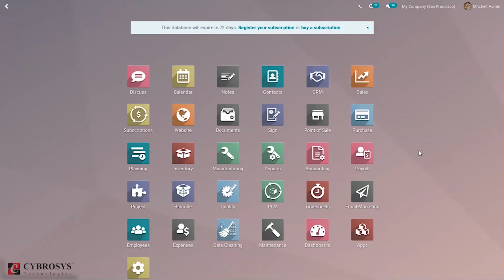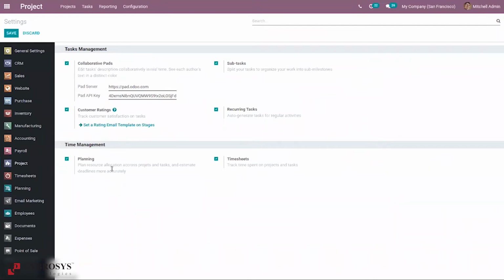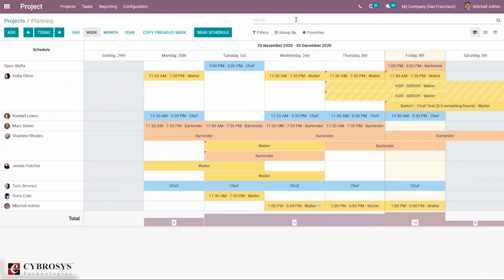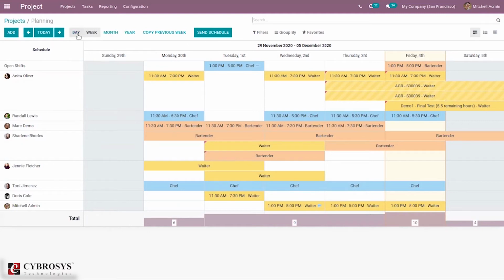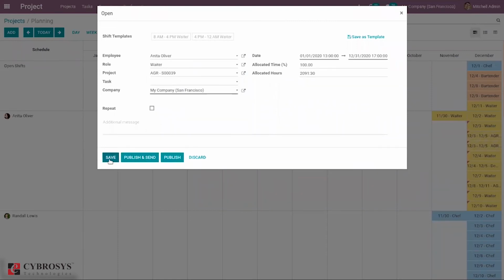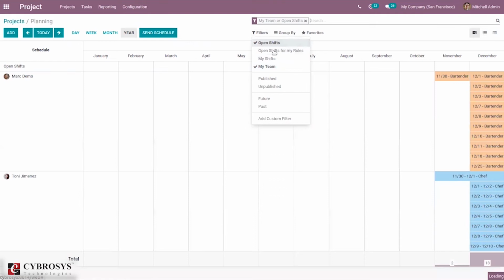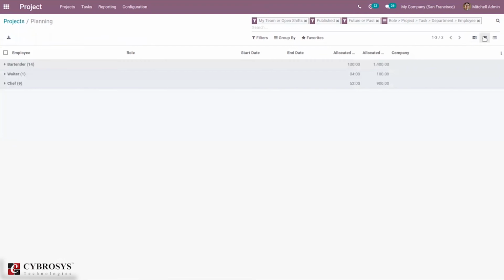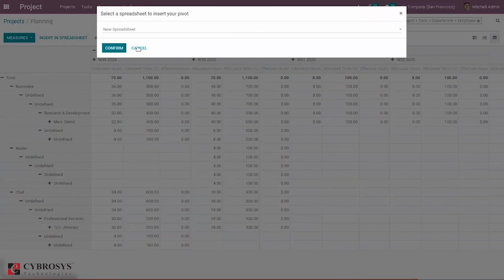Views of Forecast in Odoo 14 Project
Scheduling & forecasting tasks is another way to manage projects. Views provide a visual view of tasks scheduled overtime. In Odoo, the Planning option gives access to Gant view, Listview, and Pivot view which shows you the progress of a project and its related task.

Gant view provides a timeline view of individual tasks, their duration, and the sequencing of these tasks.
List view provides all this information regarding the project as a list.

Pivot View provides all project scheduling information as a table. It repeatedly generates a table dynamically, while changing the field or row, or column. The user can select the row and column fields to represent the table.

Video Contents
00:00 Introduction
00:25 What are the different Views
00:41 How to Create Projects
00:53 How to Enable Planning Option in Project
01:30: How to view the shift and role of an Employee